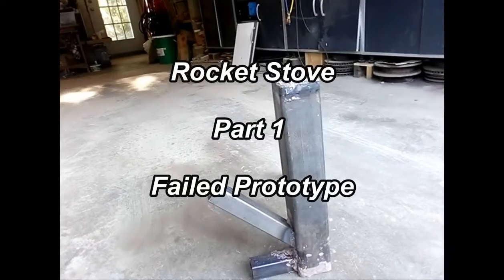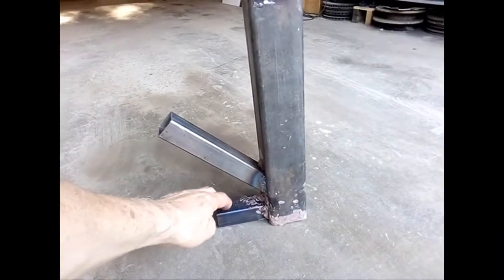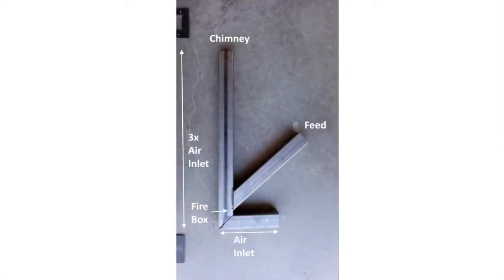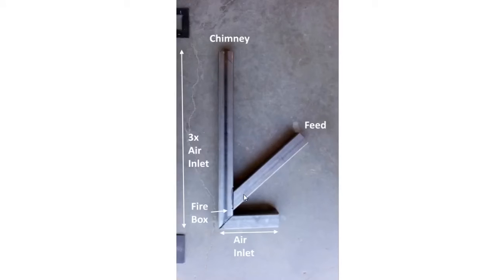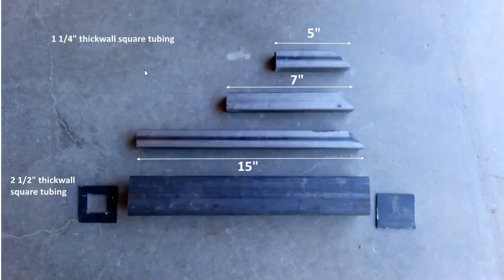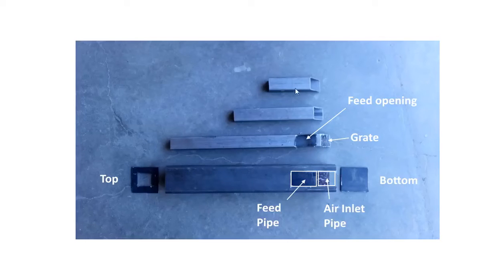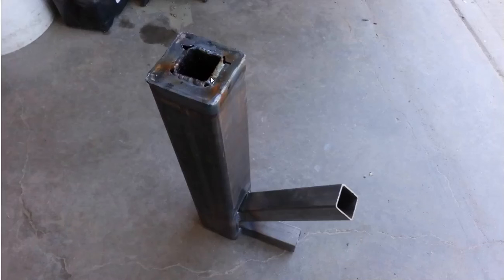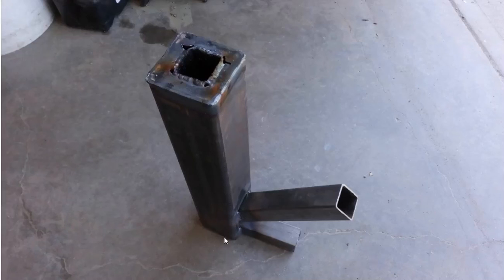Good idea, bad execution... DIY Camping Rocket Stove: Part 1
I decided to make a camping rocket stove from scrap metal that I had in my garage.  A rocket stove is a camping stove that uses an inlet to provide oxygen to the firebox. When it works right, the sound of the air rushing in sounds like a rocket. This one, as the title, indicates, didn't work very well. Often seeing how something failed leads to a better design. I thought that I would share with you what I did, why I did it that way and how it didn't work.